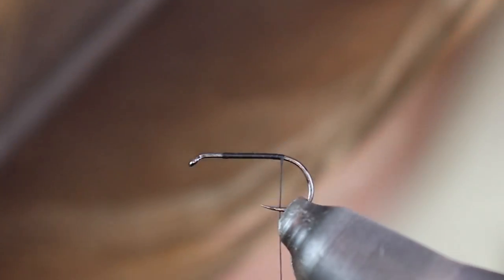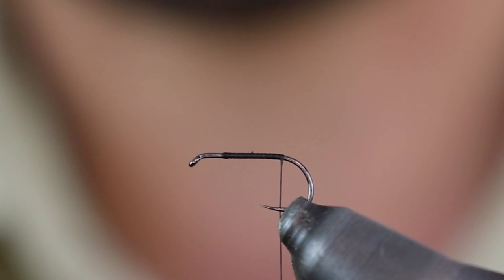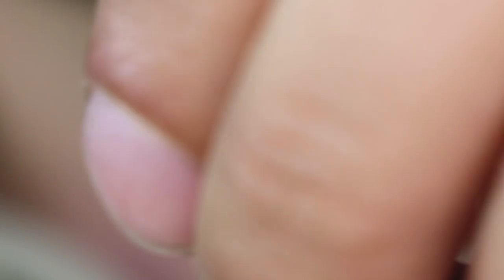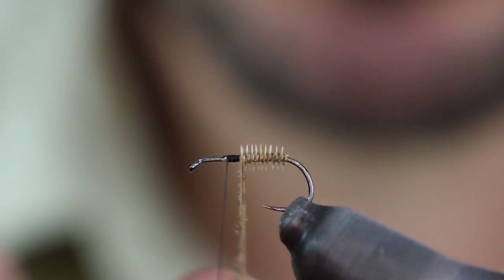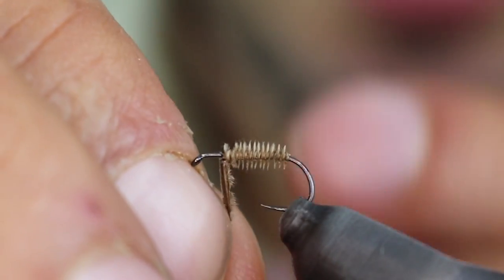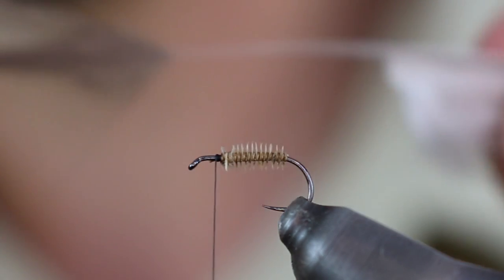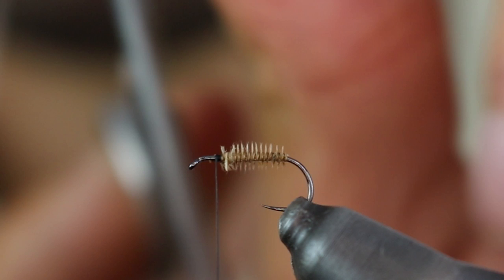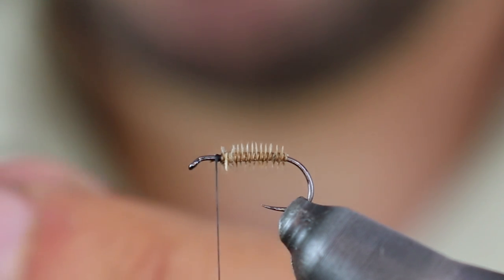Montaje tricoptero de conjunto. La patosa. Caddis fly tying pattern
Este montaje que os traigo hoy, es un tricoptero de conjunto. Esto quiere decir que no imita una especie en concreto, sino que nos puede imitar a varios. Si no sabemos que están comiendo, y podemos intuir que son tricos, esta sería una buena elección.

Un saludo y buena pesca.

Artist: AKnewGod
Song: Indifferent